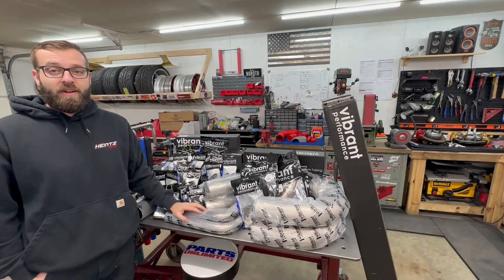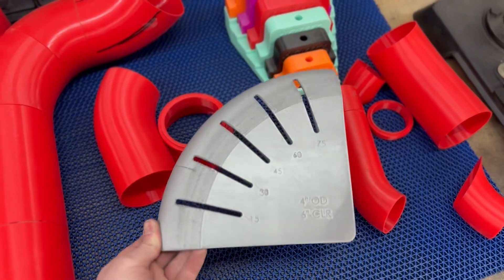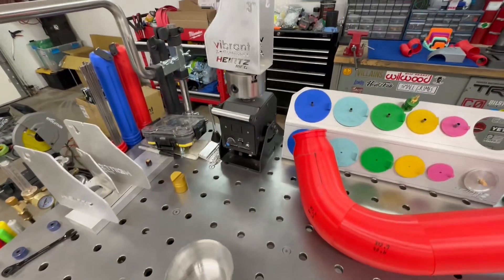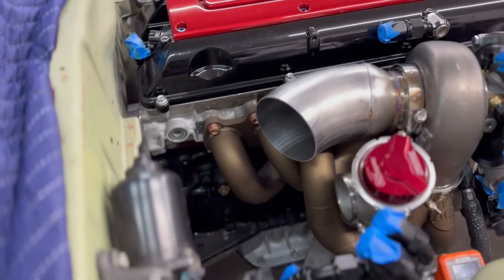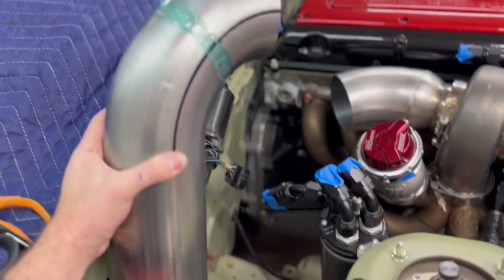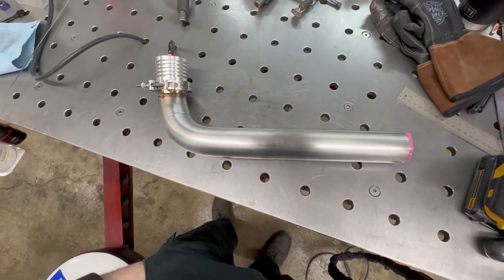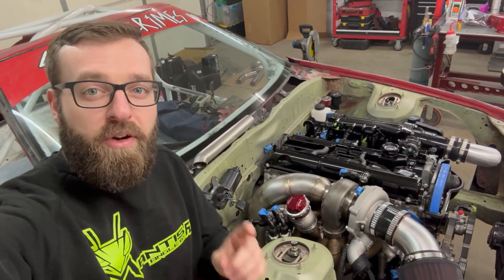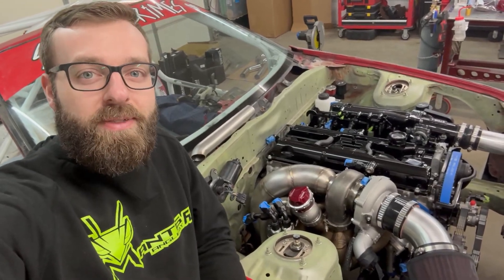Making a downpipe for the 2JZ RX7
Lots of new skills learned in this one! Made some 3D printed prototypes & cutting jigs and then moved on to the real thing and tried my hand at exhaust fit-up and welding stainless tube for the first time.

Follow me on other social media if you want to see the content in real-time.